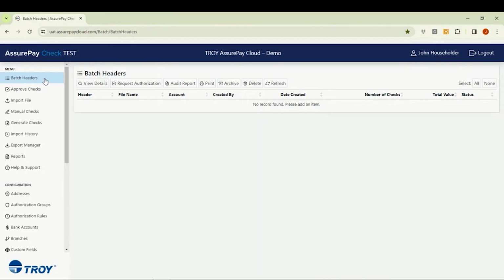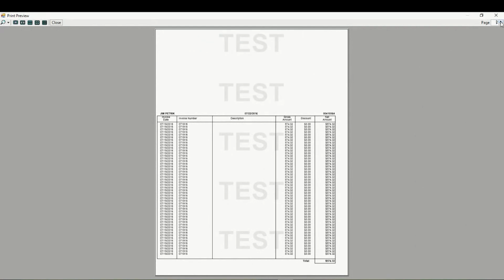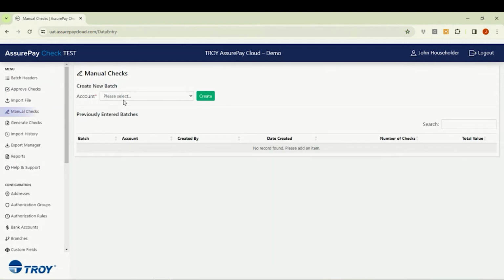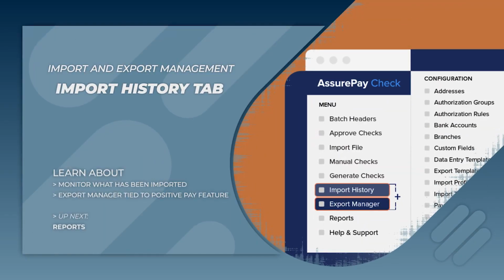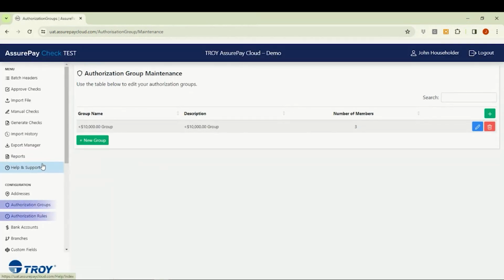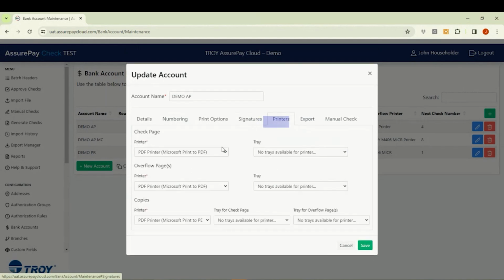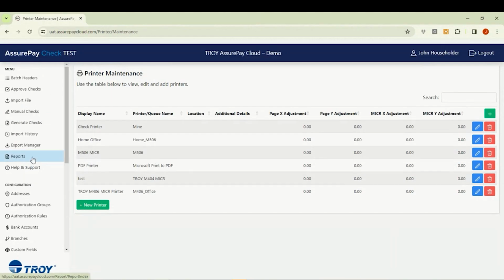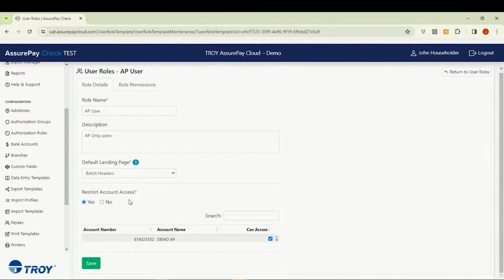TROY AssurePay Check - Demo & Walkthrough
Welcome to the AssurePay Check Demo!

Here, we will walkthrough an instance of AssurePay Check, the best cloud based check writing & printing software for businesses.

Get comfortable with the menu options and learn how to start printing checks quickly & accurately across multiple locations. We'll show you how to set up & use your batch headers, send positive pay files to the bank, customize, preview, and print checks, in addition to setting up account restrictions for certain users.

If you're using AssurePay Check and have more questions that surpass this video, please reach out to our technical support team.